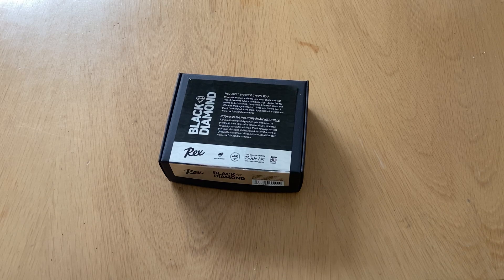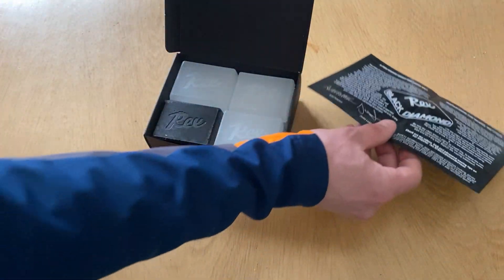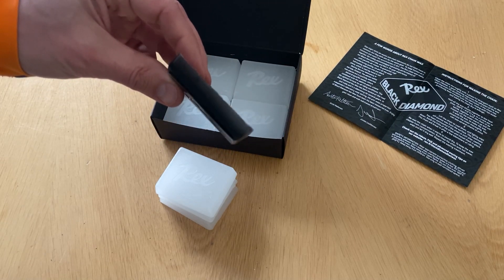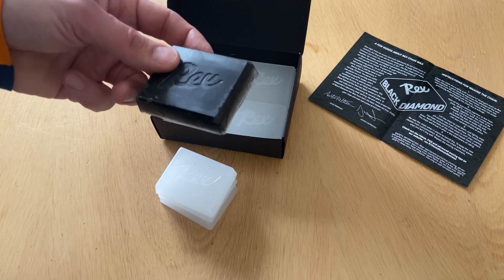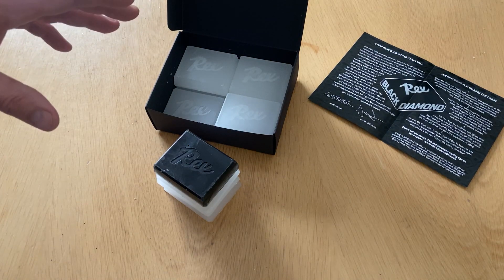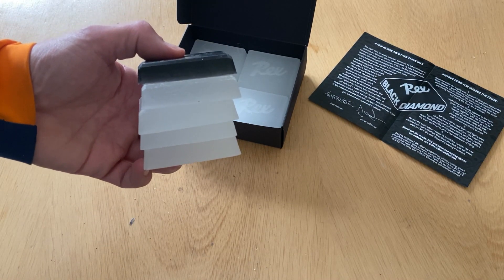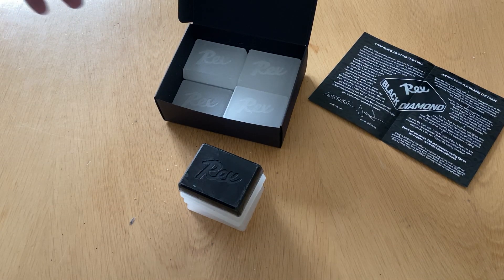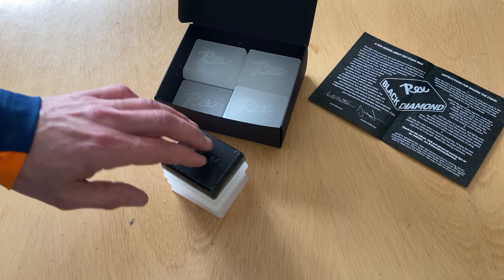Rex Black Diamond Hot Wax unboxing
Hot waxing is an increasingly popular method for lubricating bicycle chains. The solid wax does not collect dirt, keeping the entire transmission of the bike clean and repelling dirt more effectively than traditional chain lubes. BLACK DIAMOND HOT WAX combines Black Diamond’s proven effective additive technology with over 70 years of wax experience from Rex. By switching to hot waxing, bike cleaning becomes much easier, and drivetrain component wear is dramatically decreased in long-term use. Hot-waxed chains don’t stain and do not require powerful solvents for cleaning. Instead, they can be easily cleaned with hot water only.